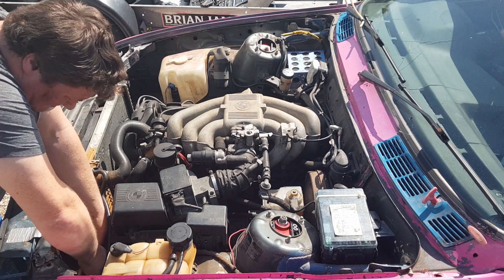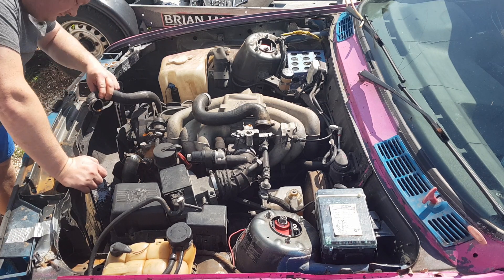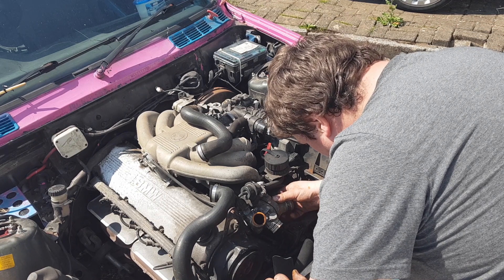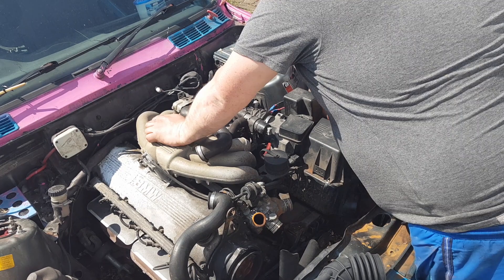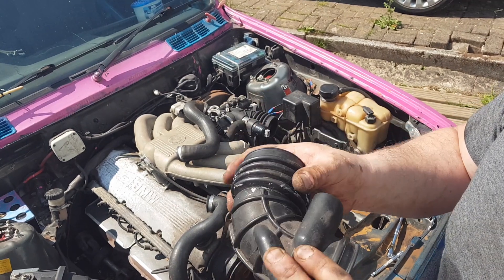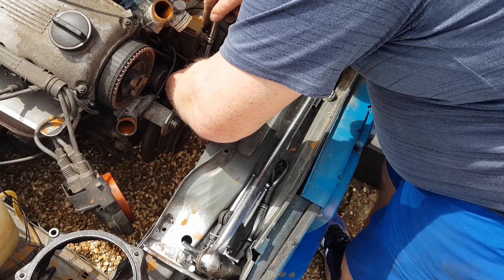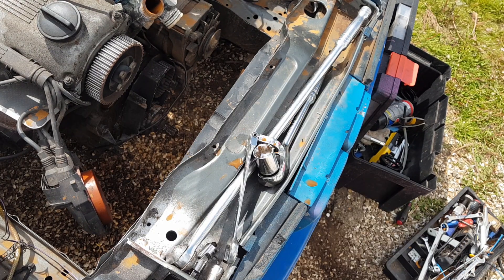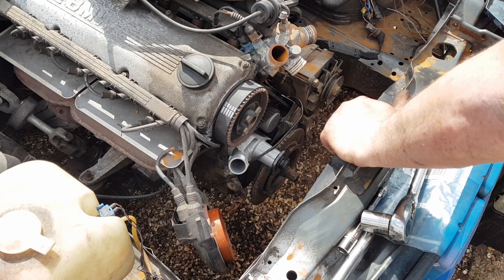E30 Cambelt change & water pump plus cooling system - Part 1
After a few cooling issues I'm doing an upgrade and replacing a few old parts. It also makes sense to change the cambelt while I'm there - scary!

Couple of point I've noticed watching back:

Yes, I did check BOTH pulleys were on their TDC marks before and after turning the engine. Being in / out of 5th gear really helps when you want / don't want the engine turning.

I forgot (sorry) to mention in the video I was doing the water pump, it magically turns silver during a cut...

Apologies for lockdown hair and getting in the way of shot, I'll try better next time!